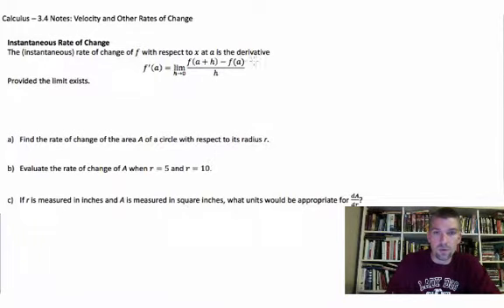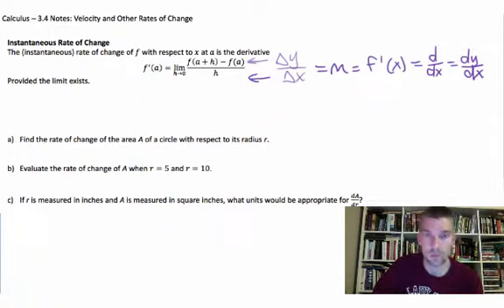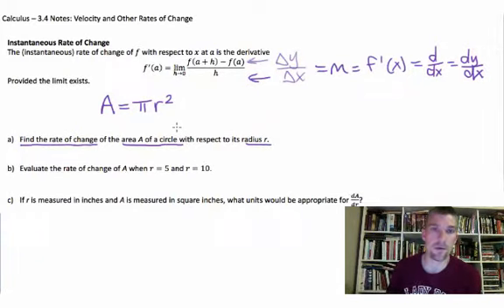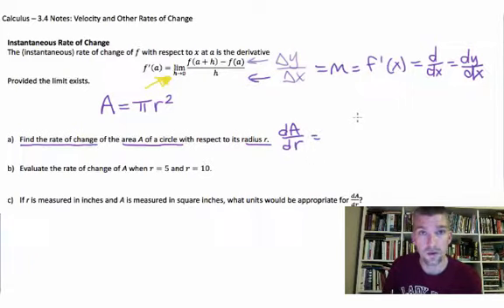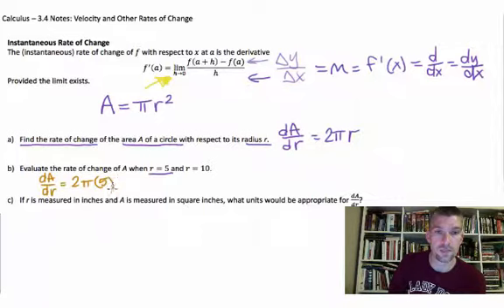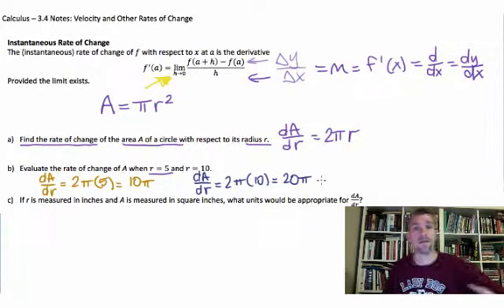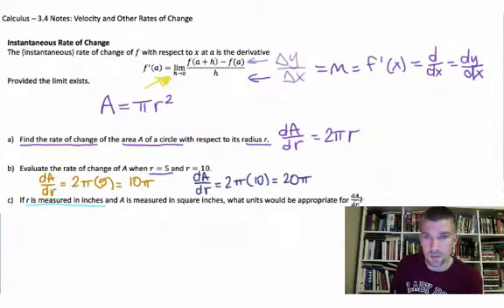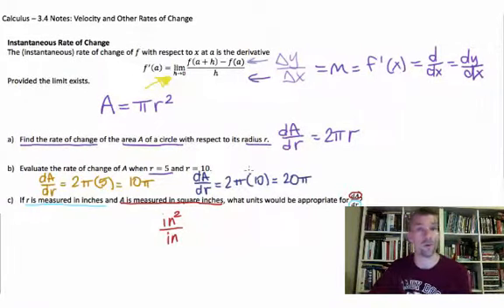Calculus - 3.4 Notes Example 1: Instantaneous Rate of Change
Finding the instantaneous rate of change of a problem by using the definition of derivative.